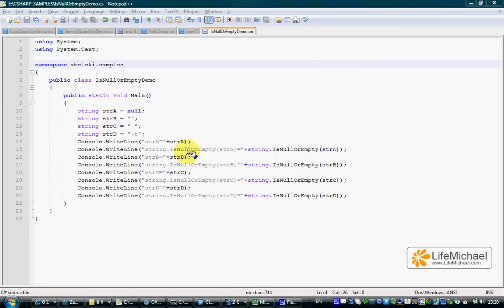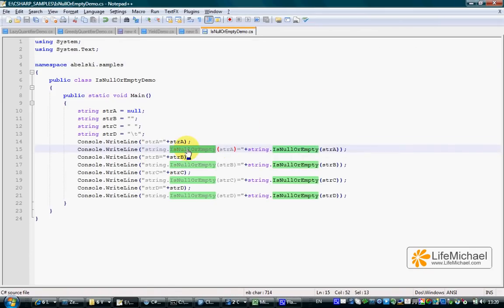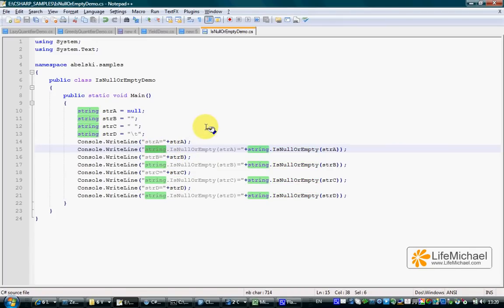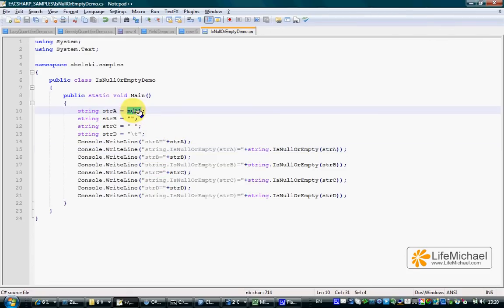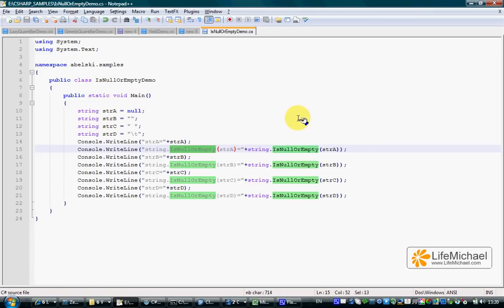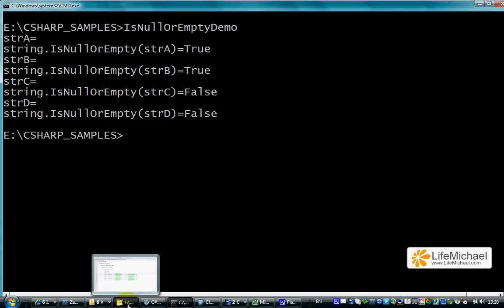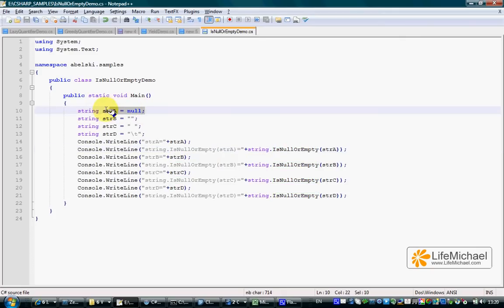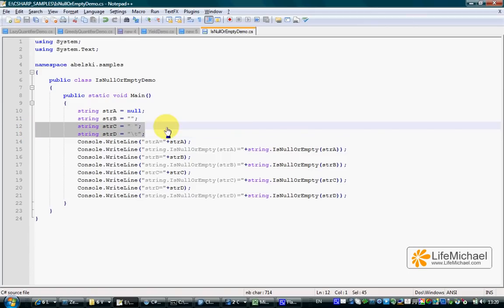C# System.String.IsNullOrEmpty Method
This short video clip demonstrates and explains how to use the System.String.IsNullOrEmpty method. This video clip was prepared as part of the "C# Fundamentals" coruse available for free